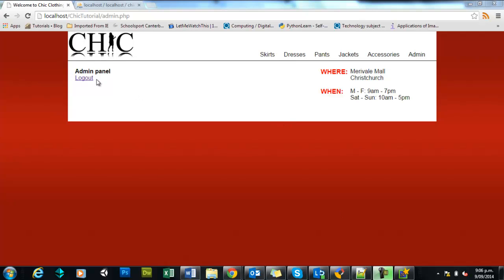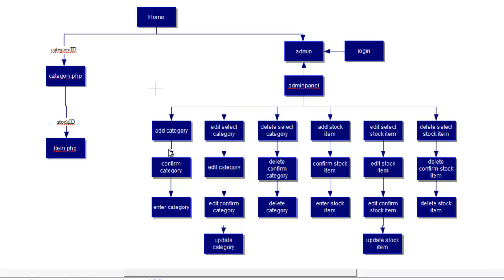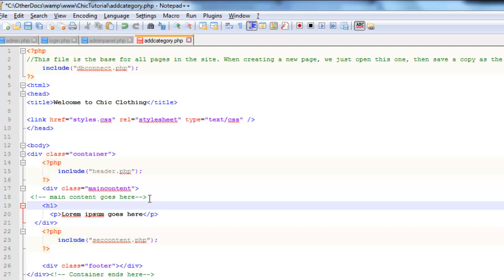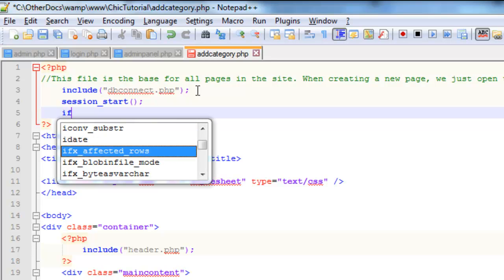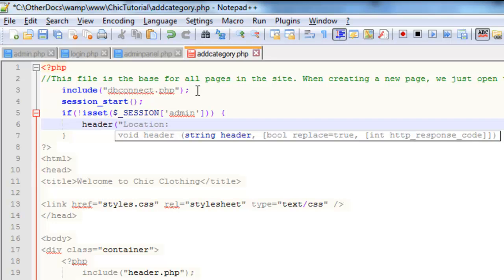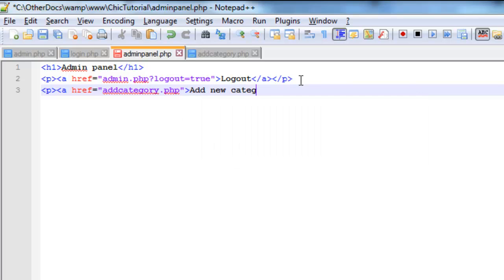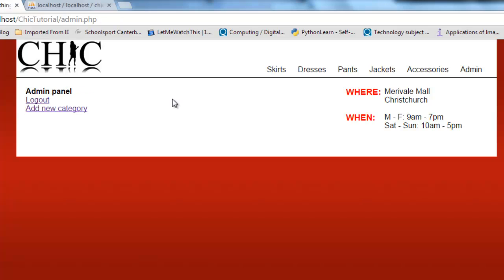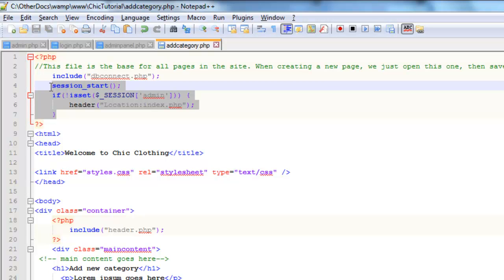13. Password protecting a webpage with PHP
In the video we continue to develop our admin section, password-protecting our pages by checking if the admin session has been set, and redirecting the browser to another page if not.